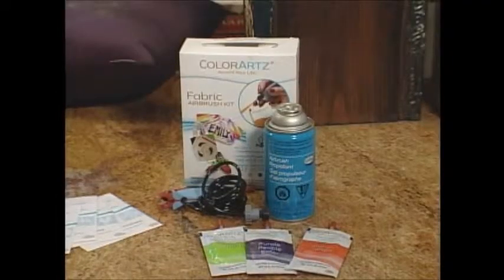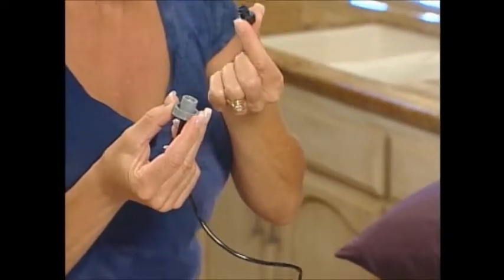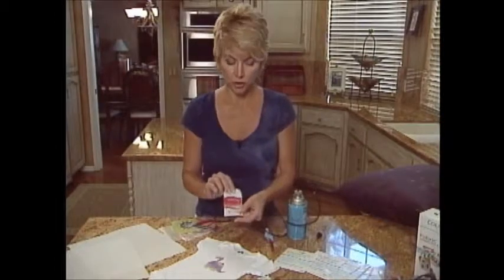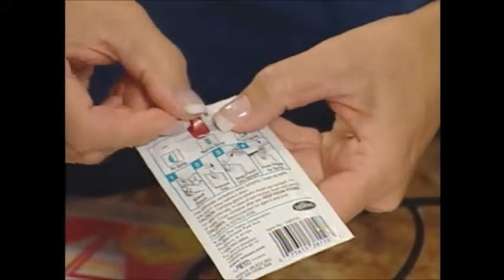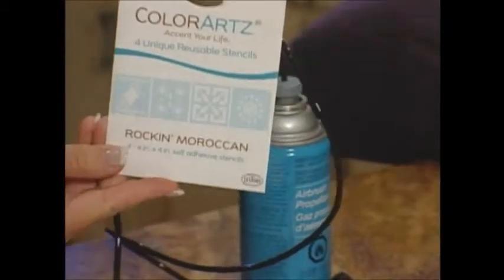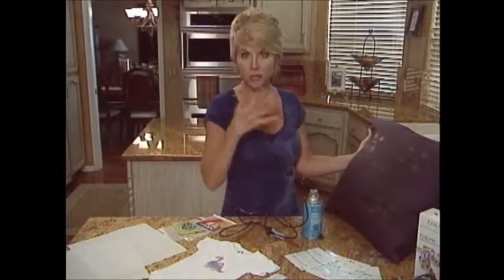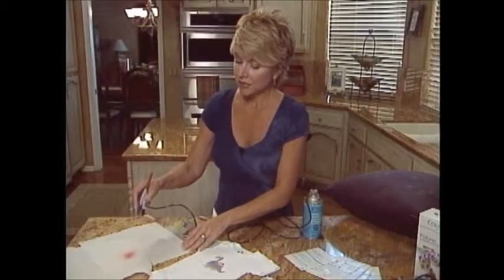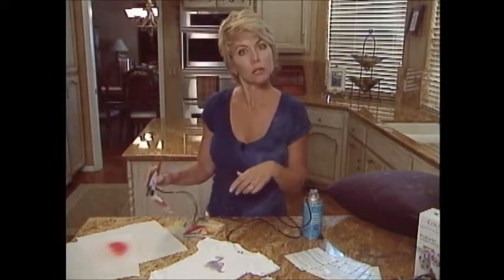Basic Tutorial - ColorArtz